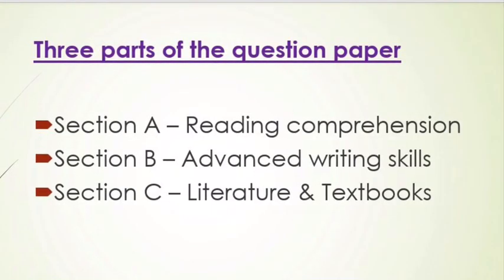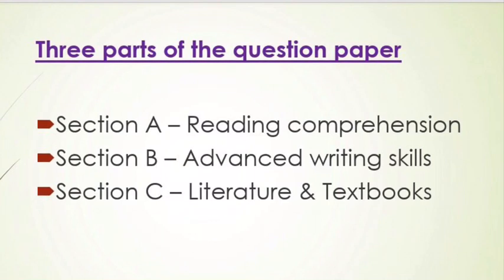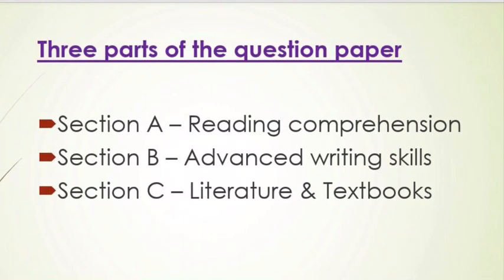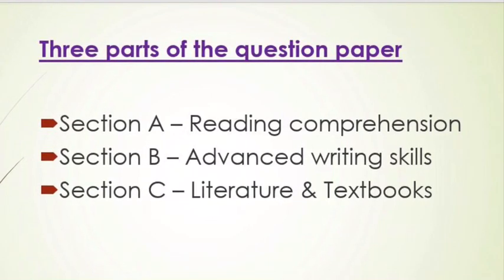CBSE Class 12 English - An Introduction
Syllabus and Question Paper Design of Class 12 English Core Paper.

The video contains a description of the Examination Pattern of the Class 12 CBSE English Core Paper. The Examination specifications are covered and guidelines provided on how to cover the syllabus and attempt the paper. It is more of a roadmap of how to study this Paper with an examination point of view. You can get an idea of what is expected from you in this Paper.